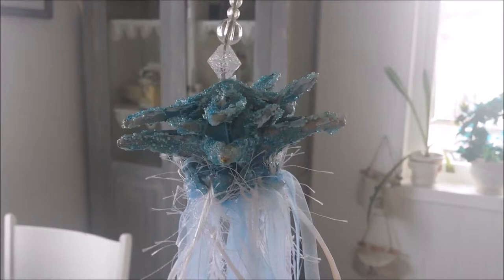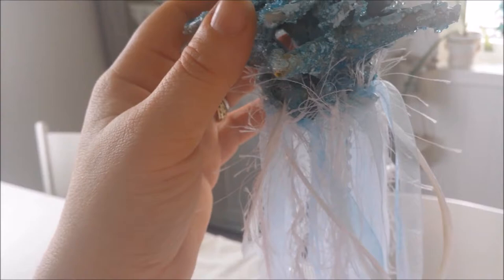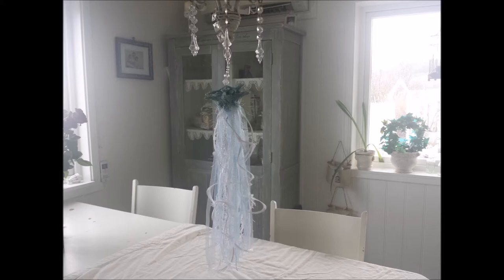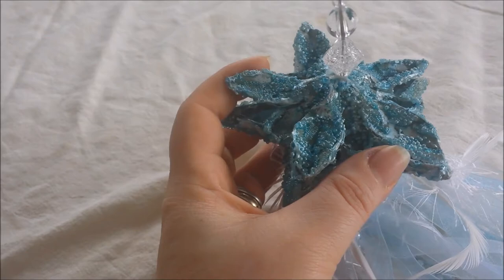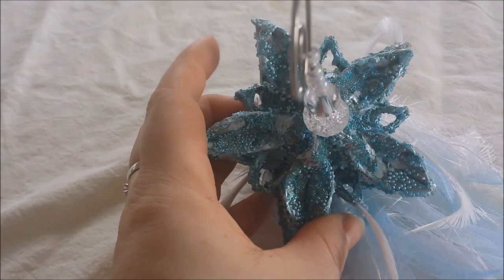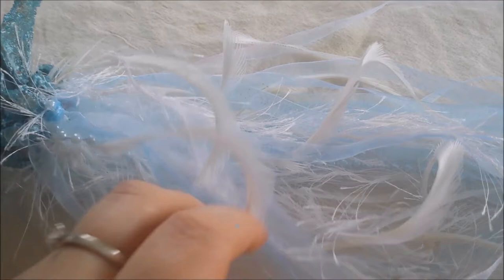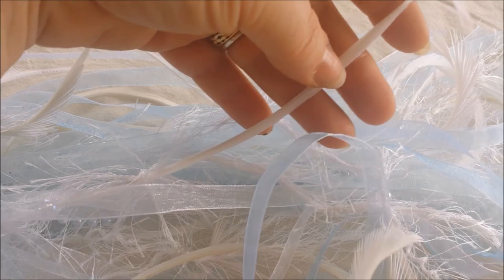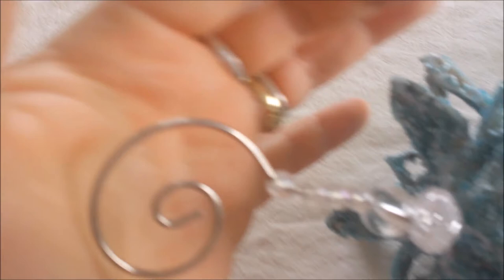Shabby chic jellyfish More art from the heart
More art from the heart Lauries channel:)  She does fantastic project. :)

Her blog where you fin links to challenges and her  shop. Her shop products compliments shabbylishious  laces. :)

Sorry the movei is a bit backwards. Obviously to early to edit videos lol :)